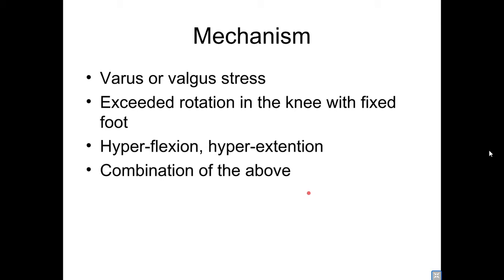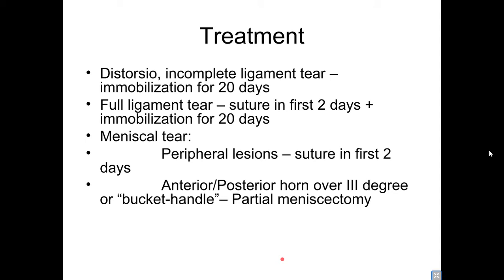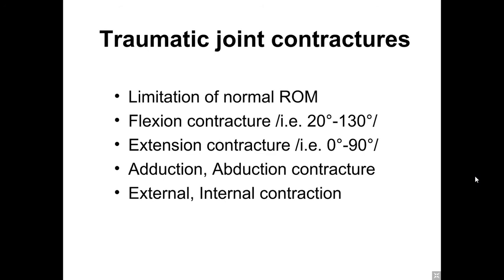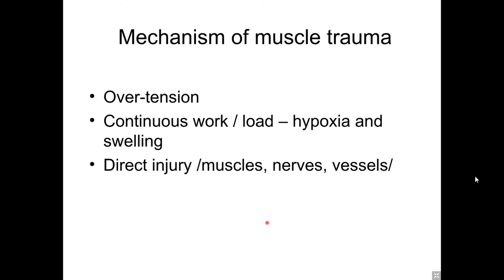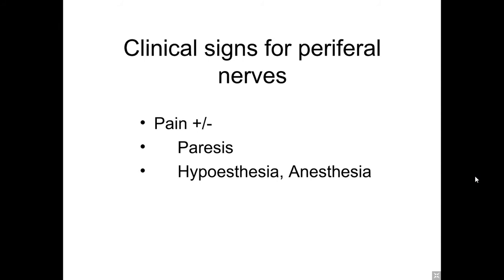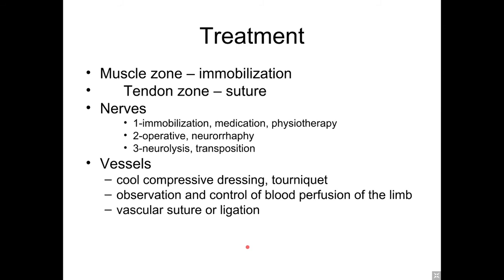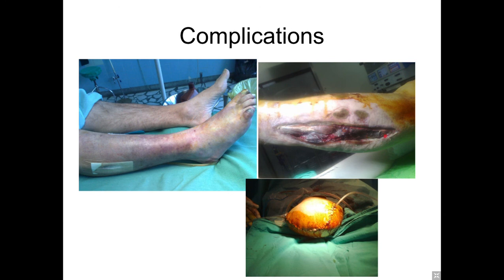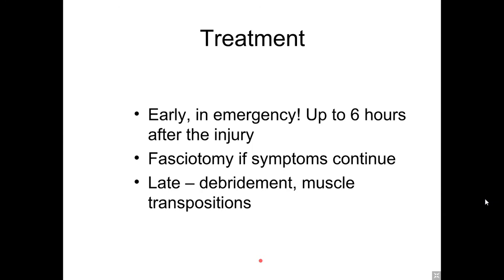Orthopedics and Traumatology lecture 6 4th s1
Orthopedics and Traumatology lecture for 4th medical students